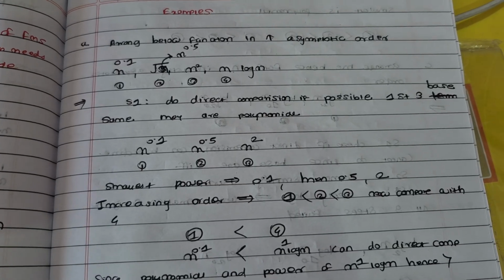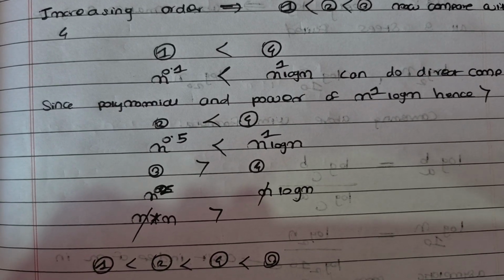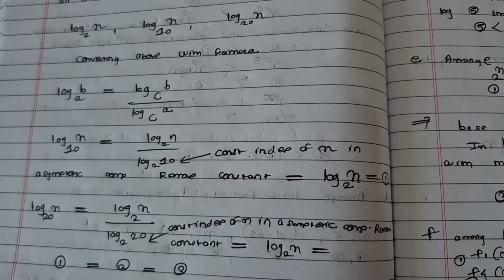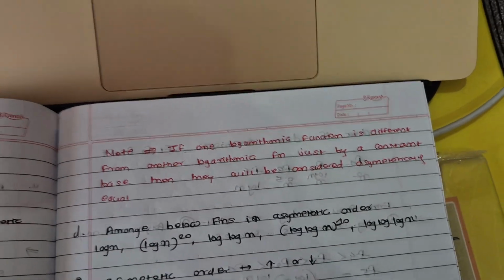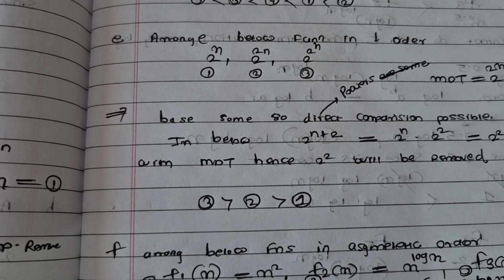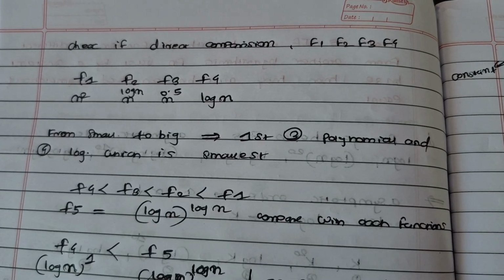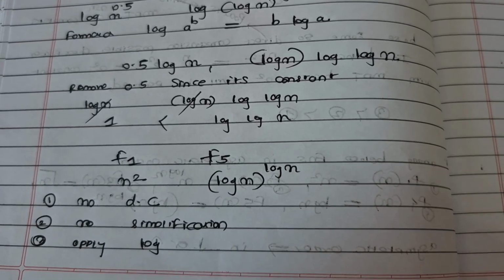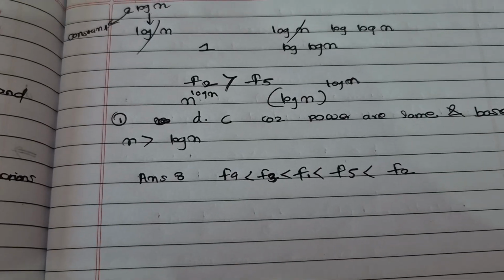Day 100 | GATE 2027 CSE Preparation 🚀 | Asymptotic Comparison of Function Examples | DAA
Day 100 of my GATE 2027 CSE preparation journey. 📚
In today's session, I studied Asymptotic Comparison of Function in Design and Analysis of Algorithms (DAA).

Topics covered:
✅ Polynomial Comparison
✅ Logarithmic Comparison
✅ Exponential Comparison
✅ Factorial Comparison
✅ Function Growth Analysis
✅ Important examples for GATE CS

Daily consistency towards cracking GATE 2027 💪

Analyze Better • Solve Faster • Crack GATE 🚀